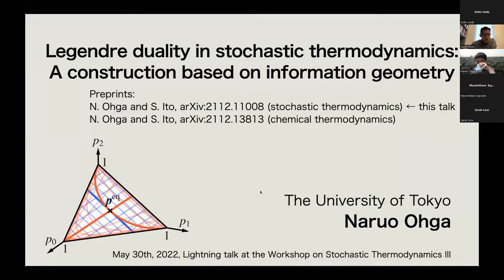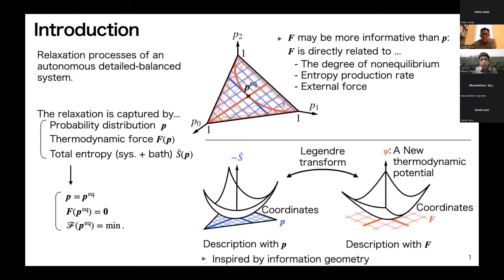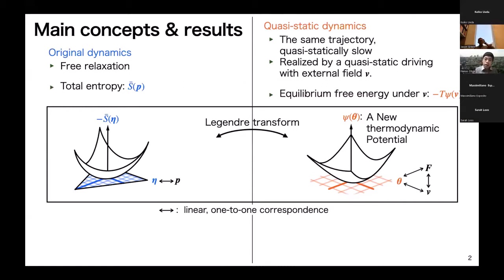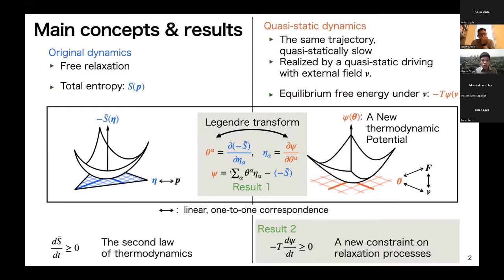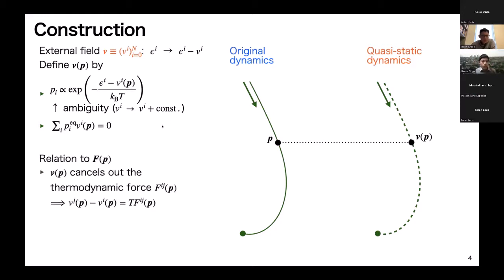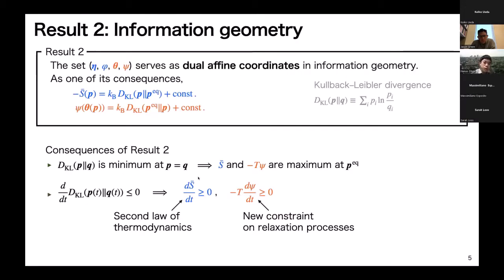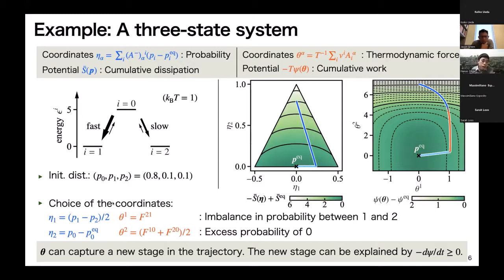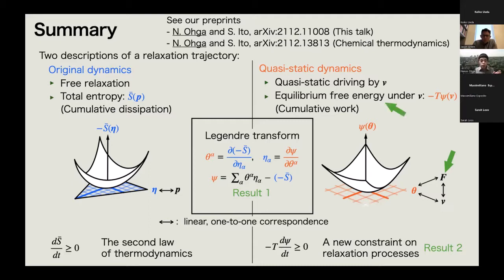[WOST III] Legendre duality in stochastic thermodynamics by Naruo Ohga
[WOST III] May 30, 2022: Lightning talk